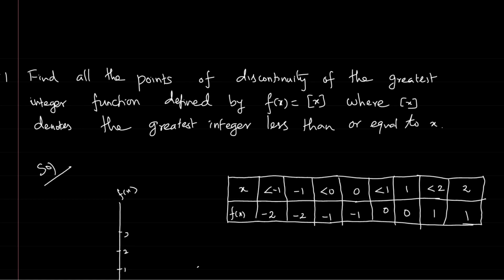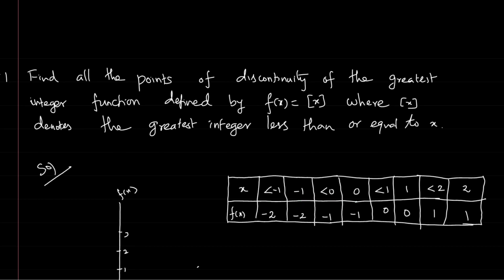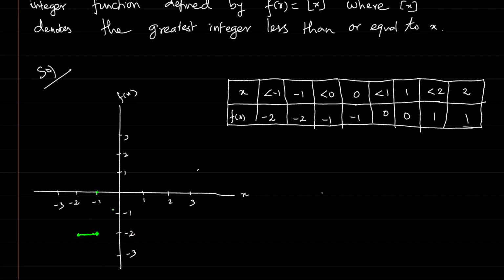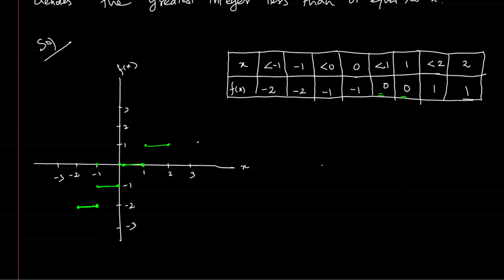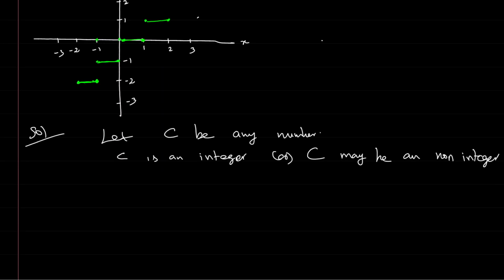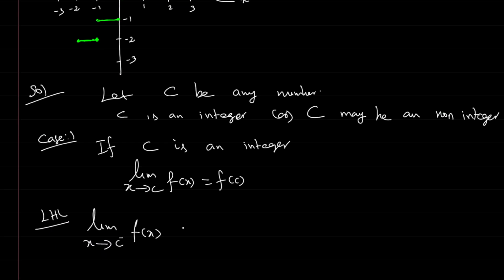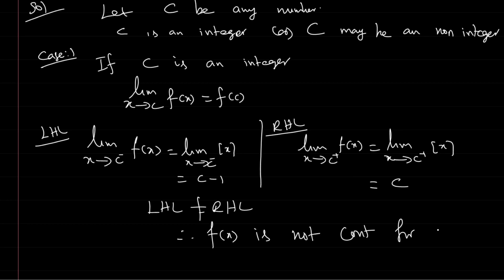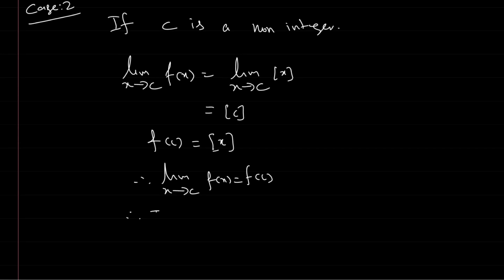CBSE 12th Mathematics CONTINUITY AND DIFFERENTIABILITY Lecture 3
The channel is for 12th CBSE students studying Mathematics as a subject

If u feel the teaching is slow go by the speed 1.25